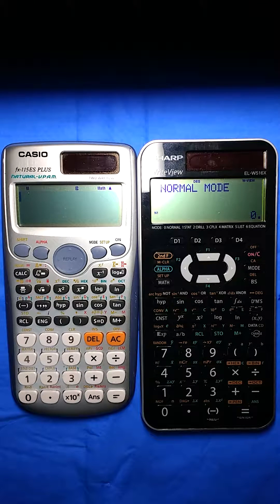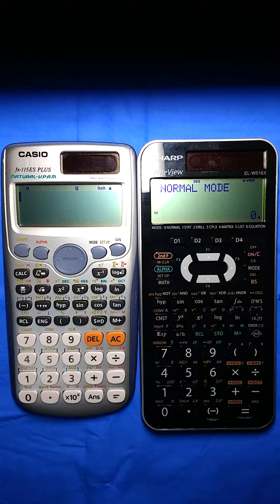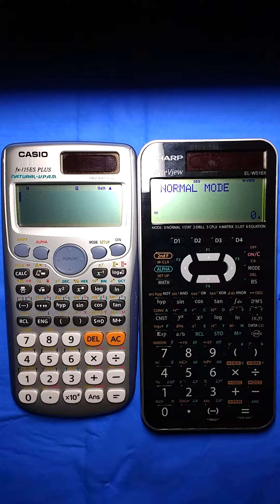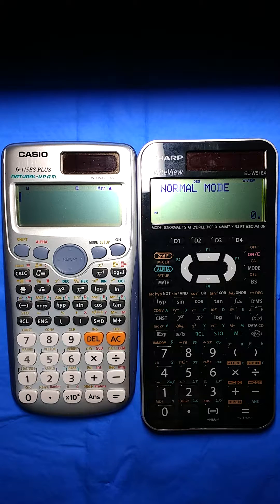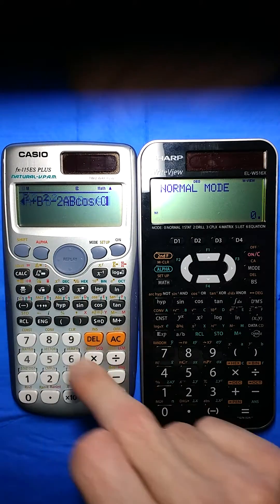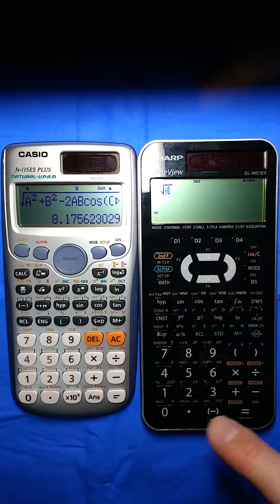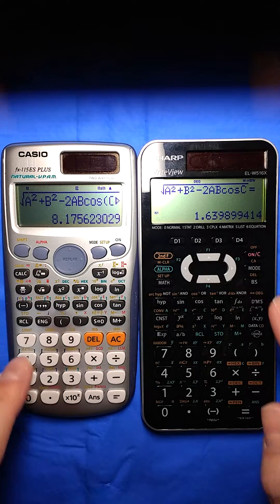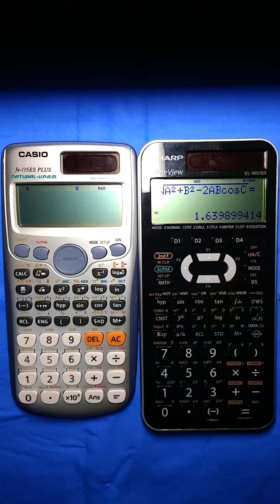CASIO fx-115ES PLUS vs SHARP EL-W516X -- [01] Power Off Memory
Highlights key differences between two excellent scientific calculators:  [01] Power Off Memory

Kudos to Jim Cullen for an amazingly in-depth white paper describing two very similar calculators (I believe previous generation of CASIO and SHARP):